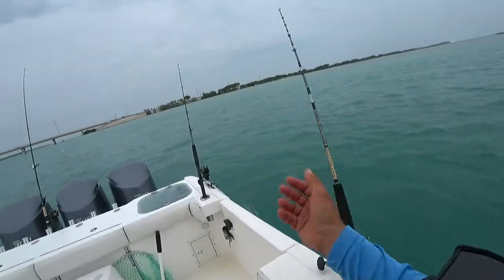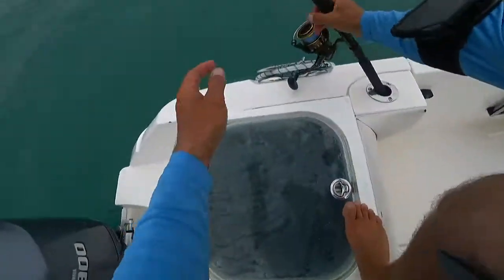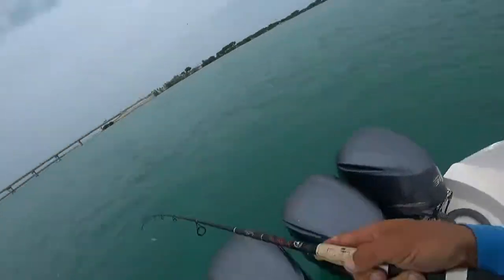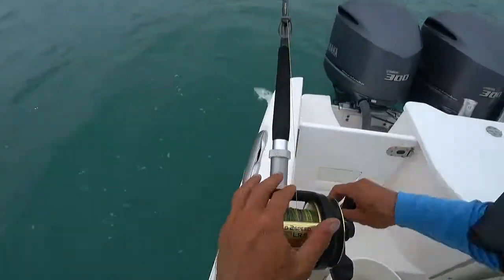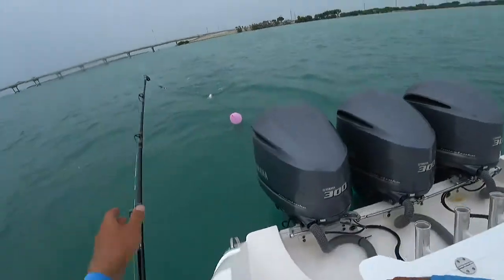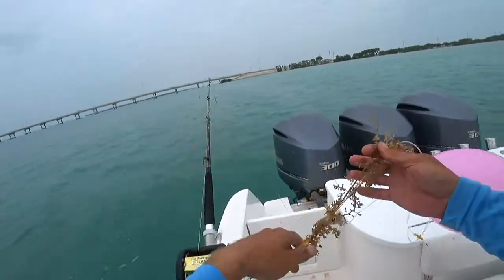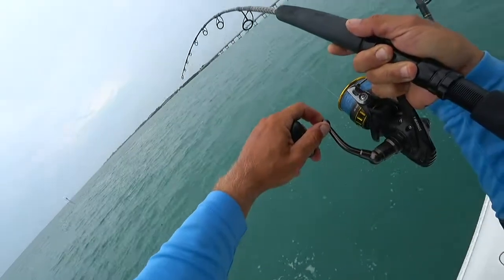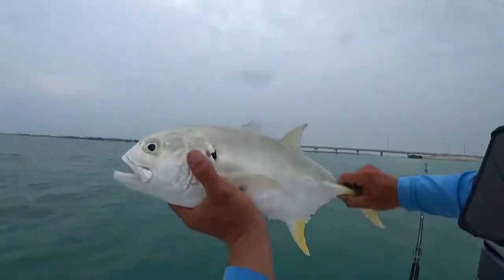JACK CREVALLE Double Header!!! One Shark Bait, One Catch & Release! LIVE on Twitch.tv!!!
SoFloWildlife:
Fishing/MarineBio/Wildlife LIVE Stream from South Florida!
We Broadcast our Fishing Trips! Maybe Fishing RIGHT NOW!!!

Keys Ocean Views:
Luxury Vacation Rentals in the FLORIDA KEYS!!!
You can Experience this Tropical Environment for Yourself!